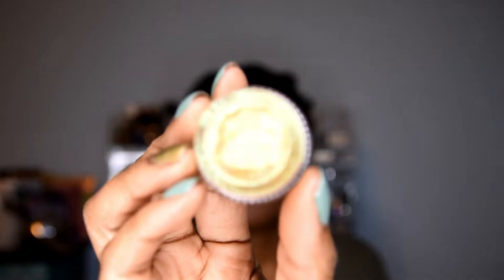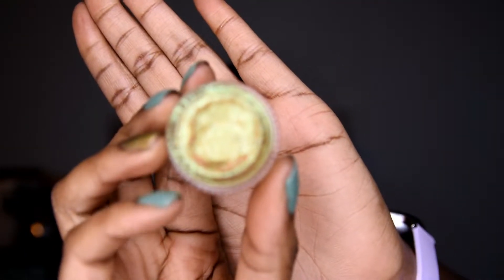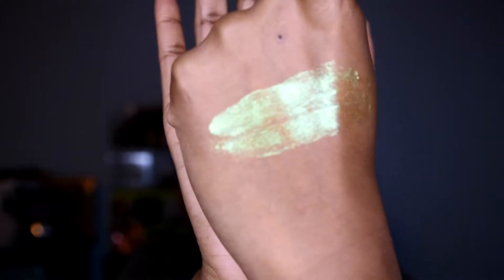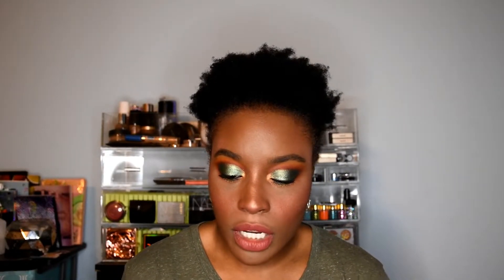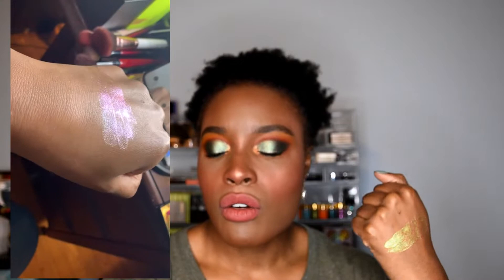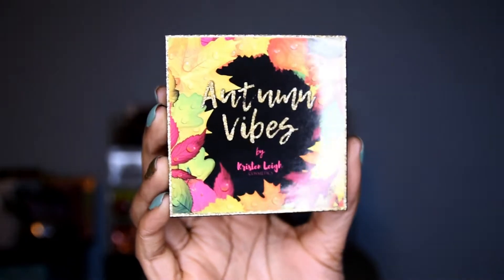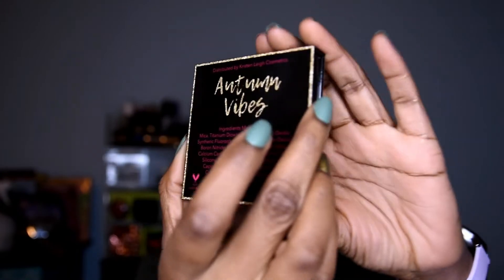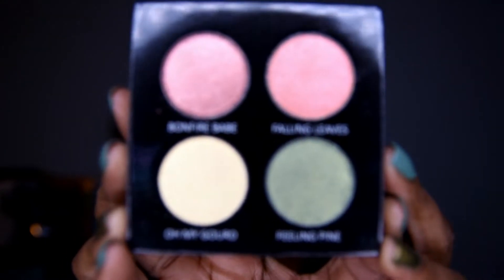Kristein Leigh Cosmetics Swatch and Haul// MakeupnTravel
Open Me :)

Hey, guys, I hope that yall enjoy these swatches and let me know if yall want to see these products applied to my eyes.